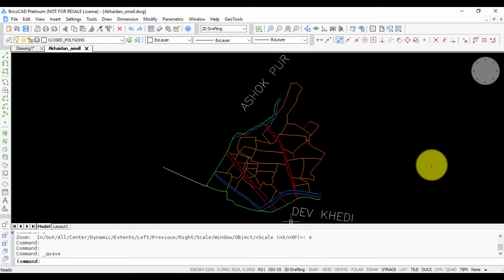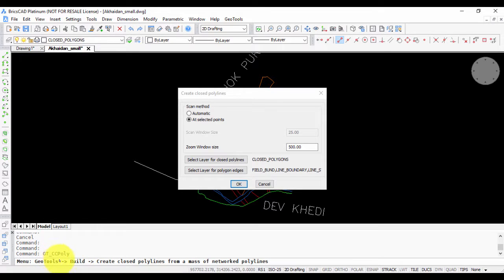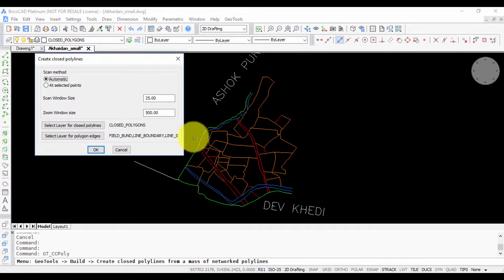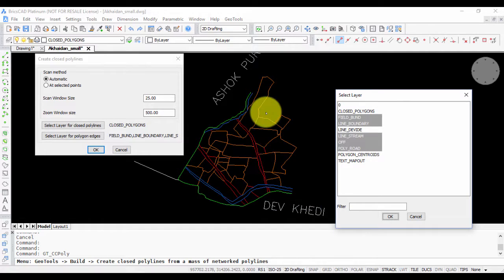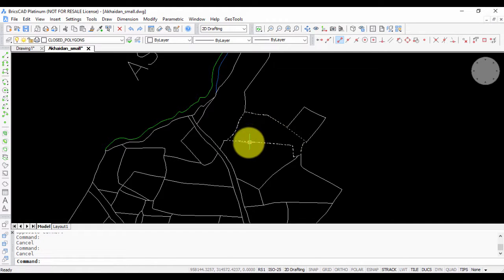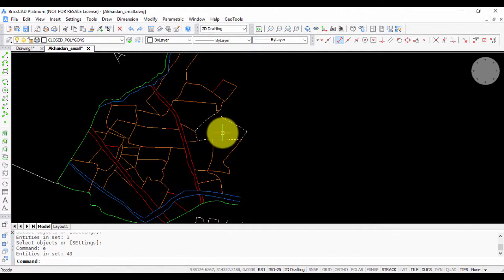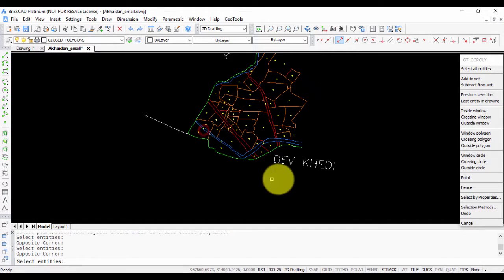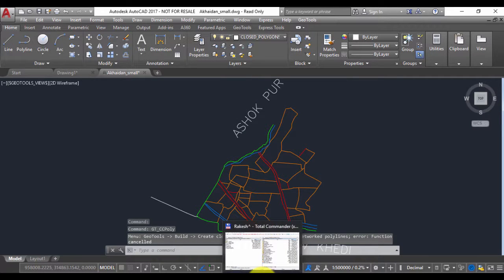GeoTools Tutorials: Create closed polylines from a mass of networked polylines using GeoTools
In this video we are going to cover GT_CCPOLY Commands in GeoTools For AutoCAD, BricsCAD, ZWCAD and ARES Commander Software.
Video Description:
The GT_CCPOLY command is used to create closed polylines from a mass of inter-networked polylines, lines, arcs and circles. It is nothing but an automated version of the BPOLY command and it applies BPOLY at regular intervals in X and Y directions along a rectangular grid and creates closed polylines (resulting from BPOLY) from the adjoining boundary set. The program uses a parameter called 'Scan Window Size' to determine the BPOLY sampling interval. Needless to say, the GT_CCPOLY can be quite slow in its operation because it has no intelligent way to know how many unique closed polylines would be created. Since the BPOLY sampling is done at each regular interval, the program takes more time if the sampling interval is smaller and vice versa. Nevertheless, the program can be useful in many cases. Use it appropriately by specifying a scan window size that works with optimum speed and accuracy.

365/8, “Hasmitha Avenue”, First Floor
16th Main Road, Jayanagar 4T Block,
Bengaluru – 560 041, India.